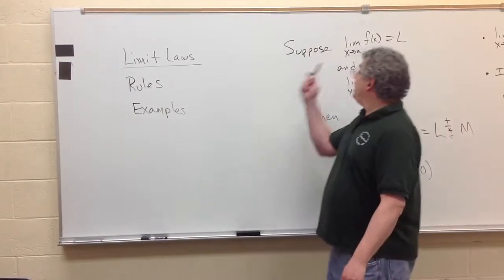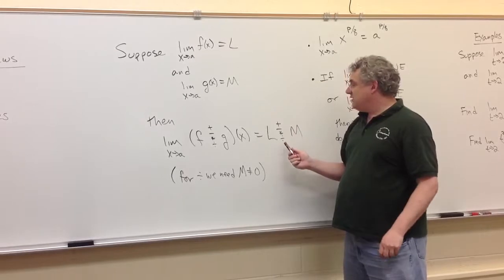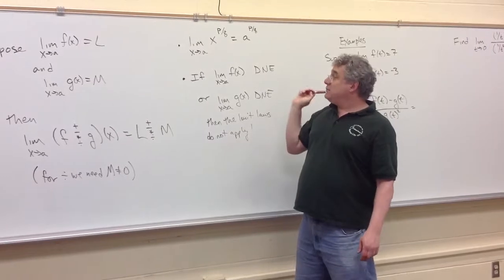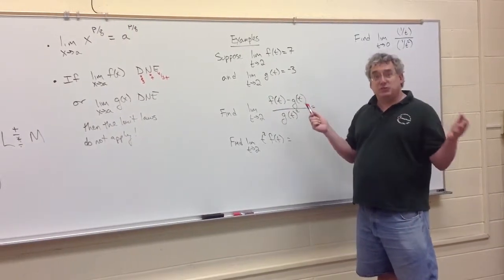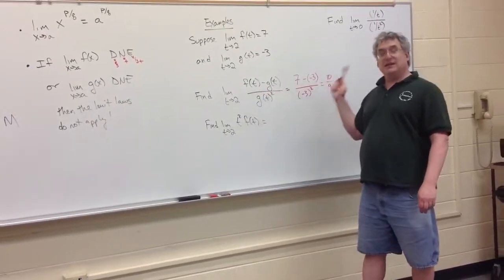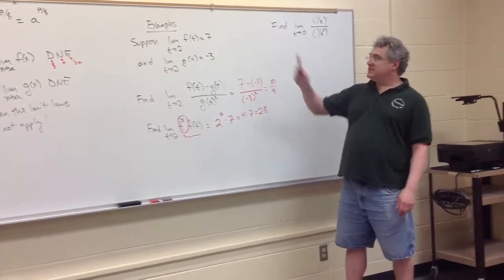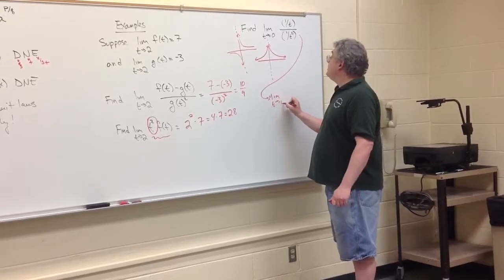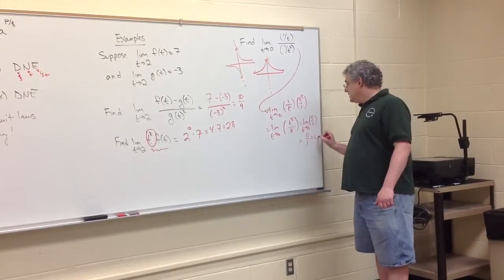Calc I Limit Laws